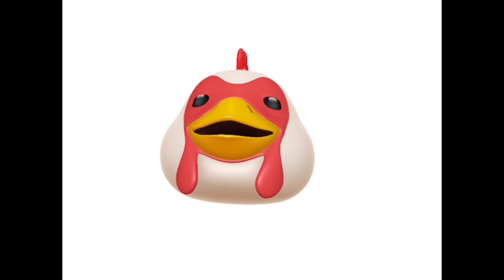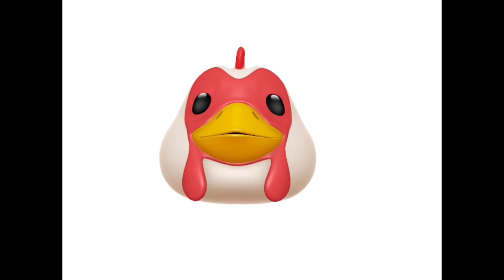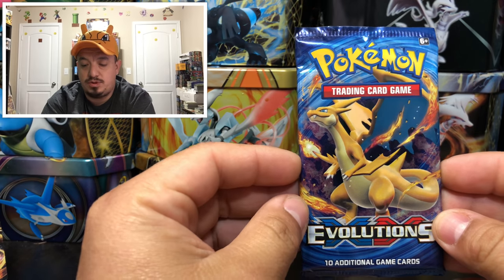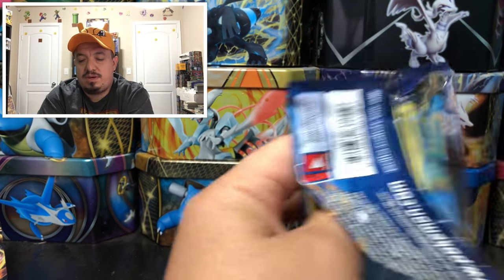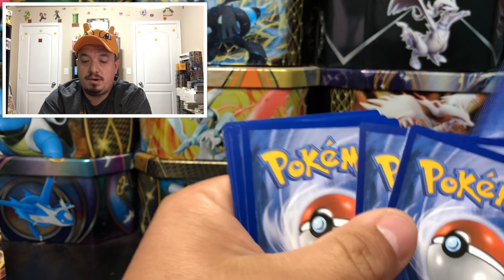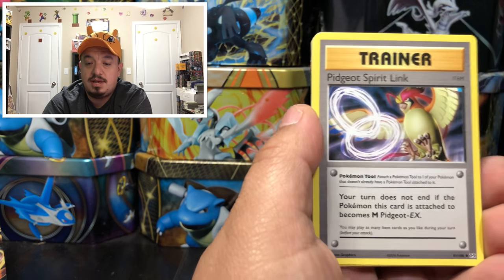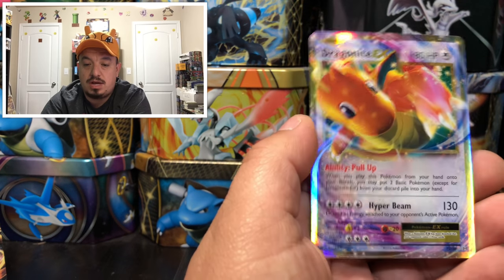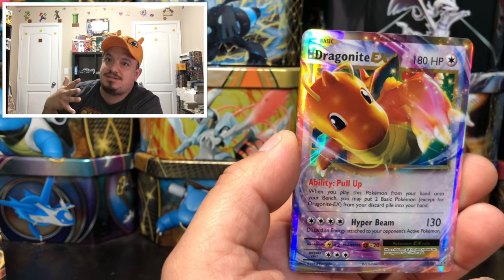Early Bird Pokemon Opening #74 EVOLUTIONS Booster Pack FASTEST OPENINGS IN YOUTUBE!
In today's Early Bird opening #74 we have a EVOLUTIONS Pokemon booster pack!!

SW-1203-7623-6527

Intagram.